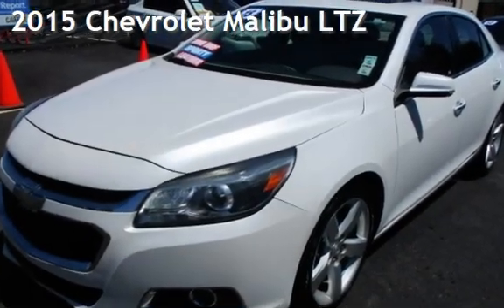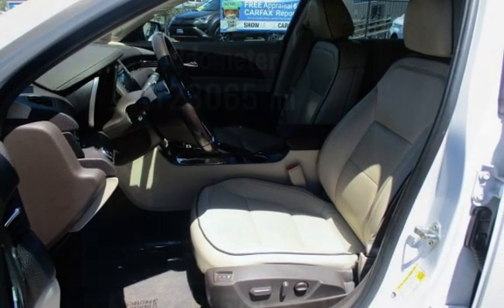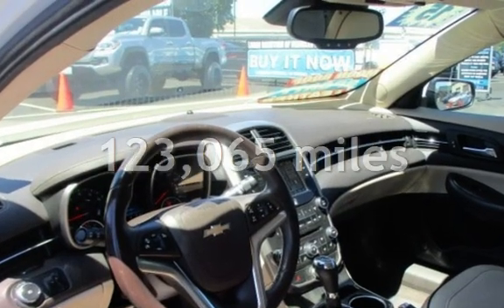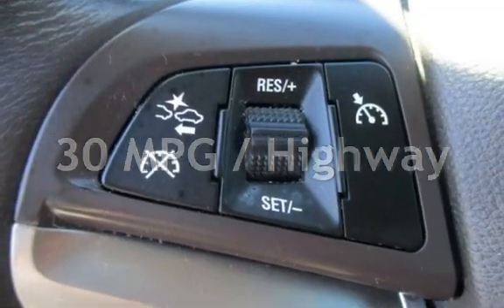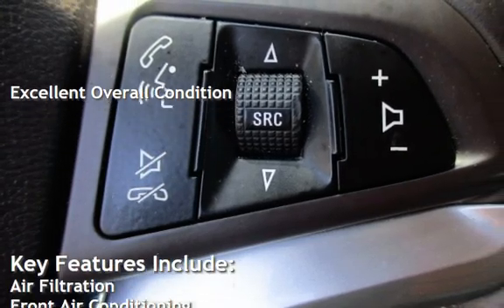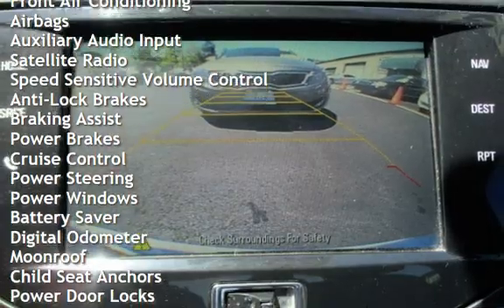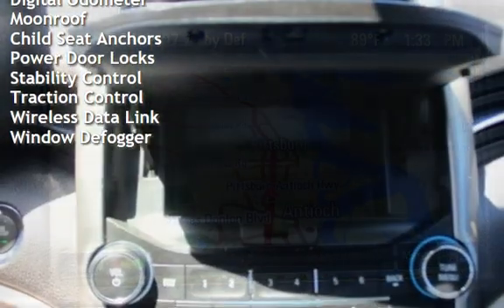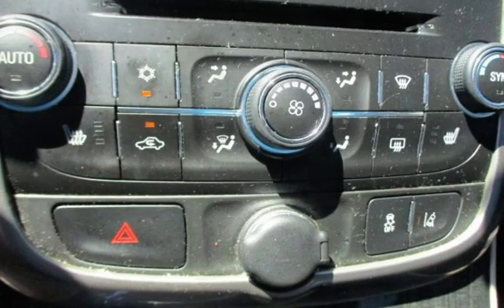2015 Chevrolet Malibu LTZ for sale in PITTSBURG, CA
Financing Available!

Hablamos Espanol!